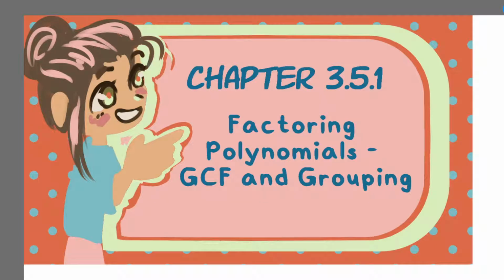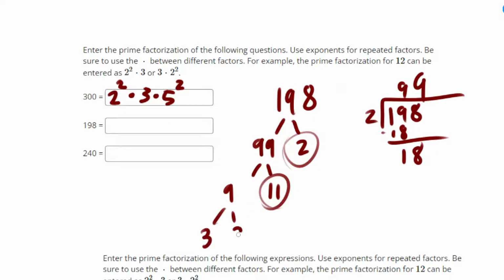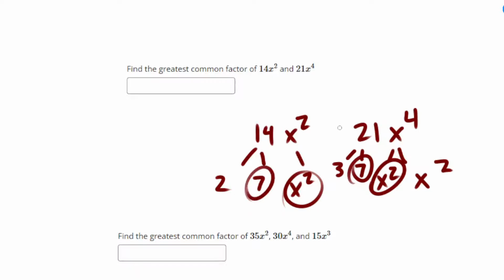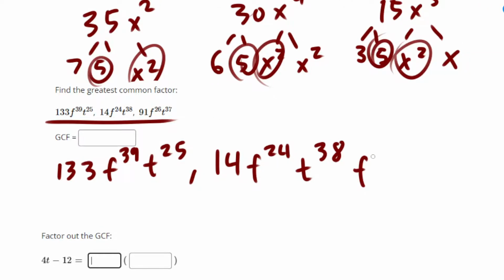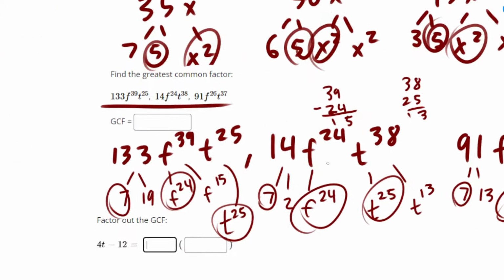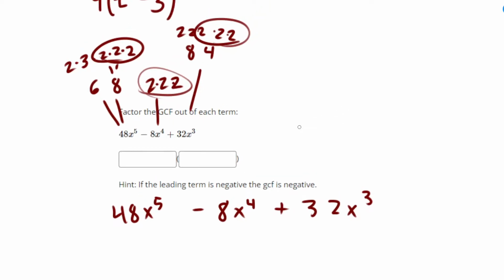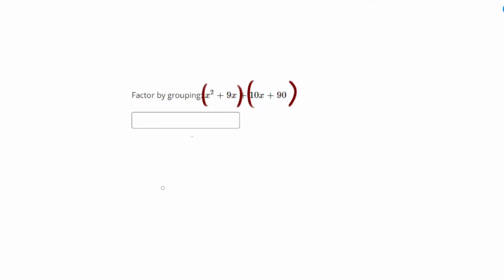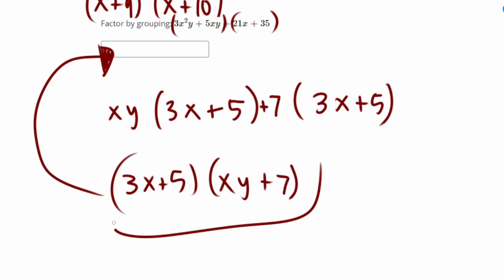1015 Chapter 3.5.1: Factoring Polynomials - GCF and Grouping